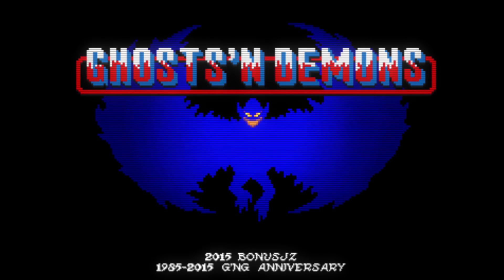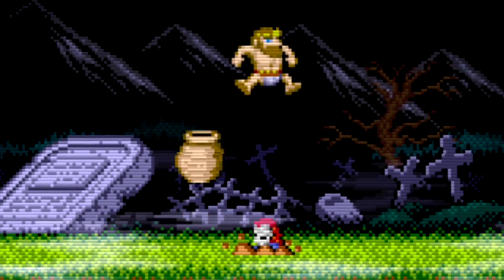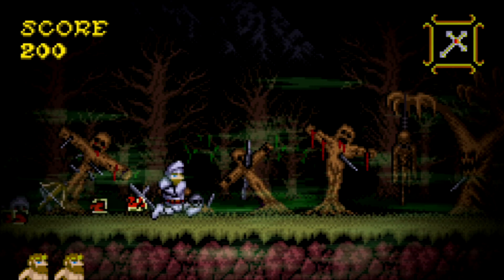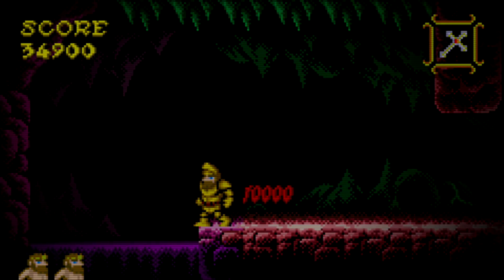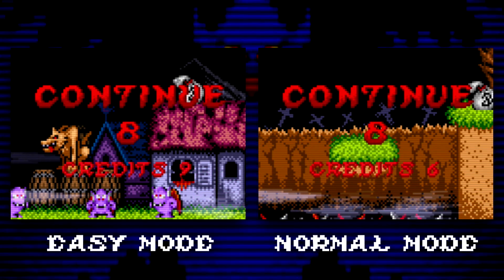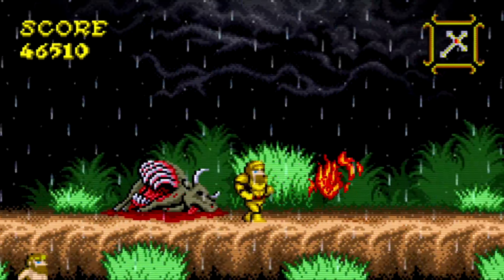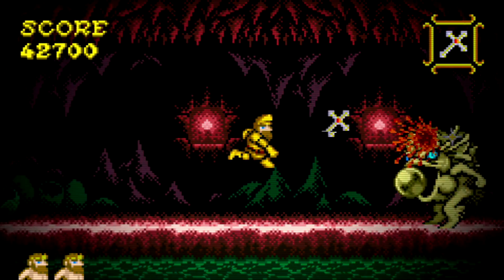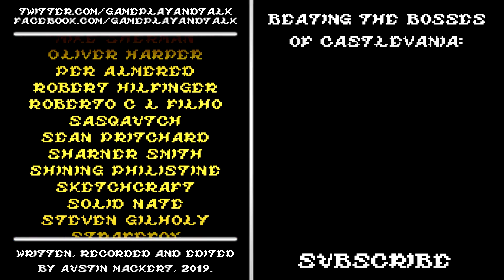Ghosts 'n Demons: A Beginner's Guide | How to Beat - Episode 2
An introduction to the basics of Ghosts 'n Demons, an excellent fan remake of the Wonderswan Makaimura, for PC.

(Note: You can download an earlier version for free on the site, but purchasing the game - approximately $6 - supports further development and gets you the latest version)

Special thanks to the following folks for helping me out with this video, giving me tips when I started playing the game, or just providing motivation in general to keep playing:

Merch!